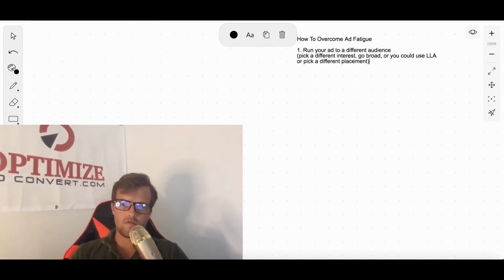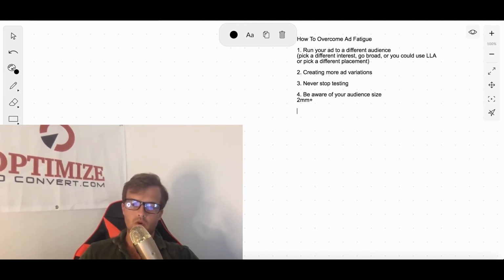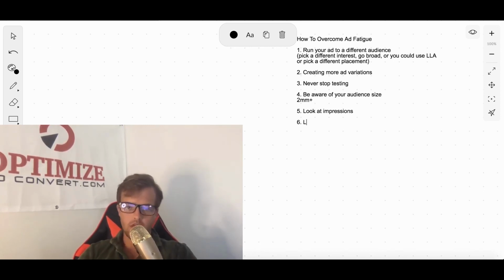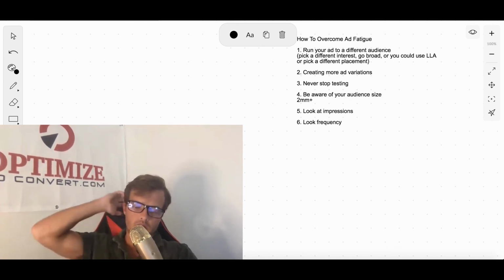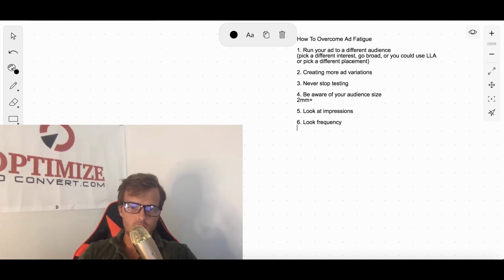6 Killer Ways on How To Overcome Facebook Ad Fatigue | Tyler Day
Why do GOOD Facebook ads suddenly start going BAD? Well, it could be due to a little something called "ad fatigue". As the word implies, it happens when the audience you were targeting is literally TIRED of seeing the same ad over and over again. At that point, your Facebook audience ignores the ad, and you see fewer clicks, probably higher CPC, and a lot of head-scratching ensues.

Want to know how to avoid the dreaded "Facebook ad fatigue", hm??

... then watch how to overcome facebook ad fatigue and learn from a pro!

First of all, it's natural for your ad to undergo this ad fatigue. You simply can't expect to throw the ad like a kite in the wind and have it fly high forever. At some inevitable point, the fun stops and the  Facebook ad dies. Yup!

So, at that point, you can switch to another audience like your LLA (lookalike audience), a different interest, change the ad placement, or just start over and go with a broad Facebook targeting.

It's all part of optimizing to convert (see what I did there?), and it takes lots of testing, creating variations on what works, and adjusting your Facebook audience from many angles.

If you're already doing all these, and you've binge-watched all our awesome YouTube videos AND YOU STILL CAN'T FIGURE THIS OUT, your only other option – my optimizing buddy – is to check out some of our more advanced training or just "shortcut" your success by getting private coaching like... TODAY (before Facebook disappears and it gets turned into a gas station or something terrible)!

👉 CLICK TO SKIP AROUND 👈
00:00 start
02:10 switch your audience
04:40 change up your ad creative
07:09 never stop testing
07:30 what's your audience's size?
08:55 ad impressions
09:21 frequency rate

Make sure to 👍LIKE and ✍COMMENT and tell me what topic you'd like me to cover next.